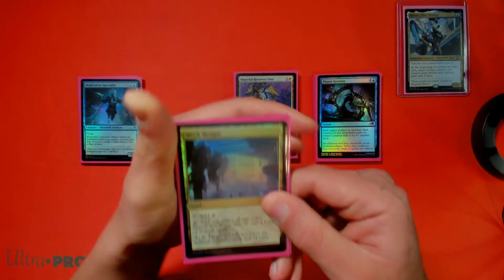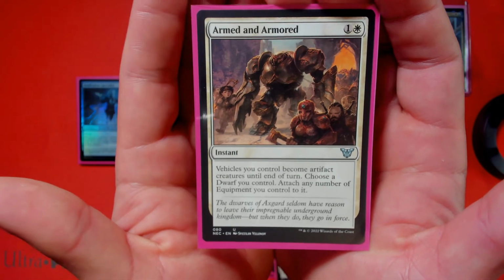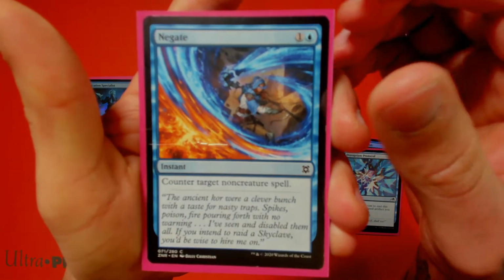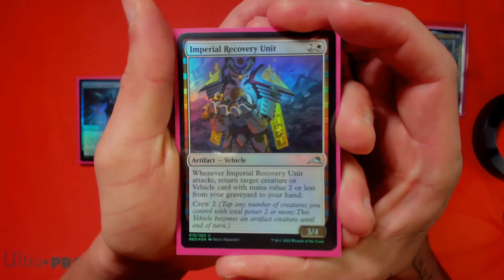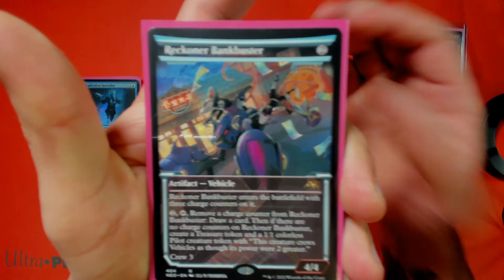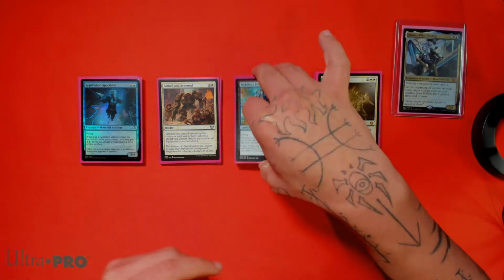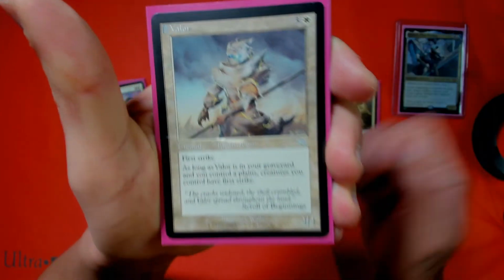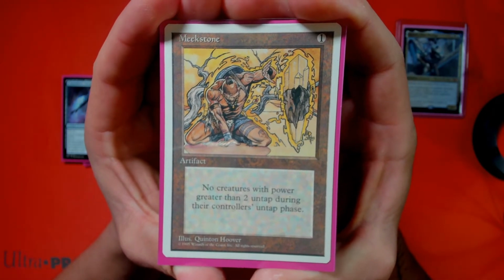Kotori, Pilot Prodigy Commander Deck Tech | Vehicle Tribal | Kamigawa Neon Dynasty | MTG 2022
Most Viewed

Health, MTG, & Video games are some of my passions in life, and I am thankful that YouTube allows me to share that with all of you.

Mostly a Magic the Gathering-based channel, I'll do my best to combine my Career of Life Coaching & Personal Training to create unique content, that may better the lives of my viewers.

My Educational Background is below,
Bachelors | Physical Education, Health,  & Drivers Education (K-12) via William Paterson University
Associates | Exercise Science/ Personal Training Endorsement via County College of Morris
Certified Personal Trainer via AFPA & NCSF
Life Coach/NLP/Hypnotherapy via Tad James Company.

If you are experiencing depression, any other negative emotions, or physical ailments and need someone to talk to, I will help you for free. Confidentiality will be maintained.

My name is Kevin, and I am grateful to have you here.